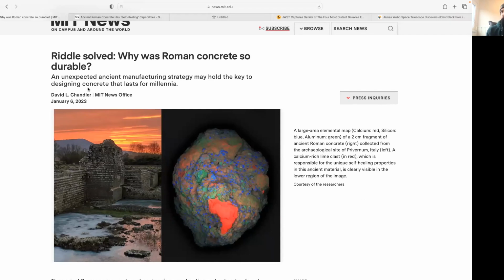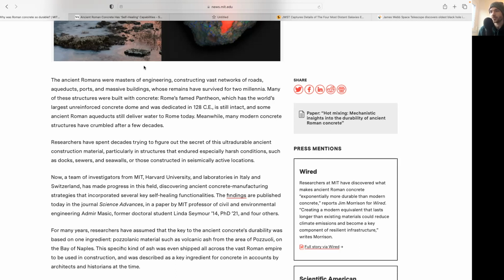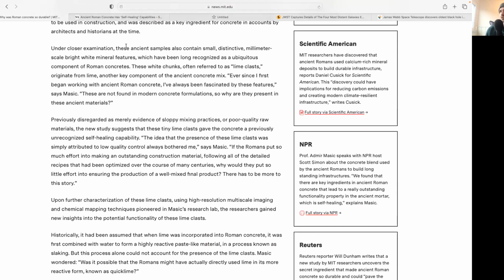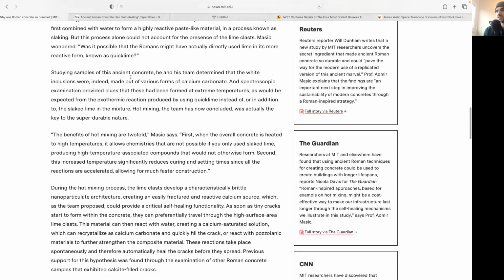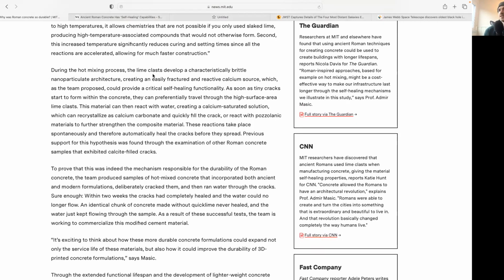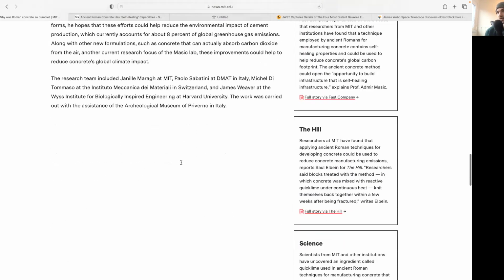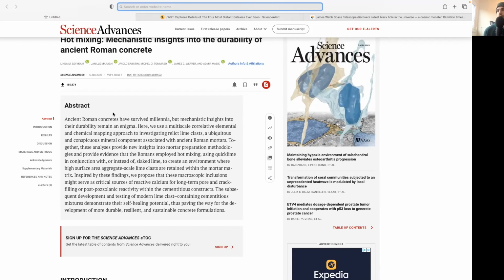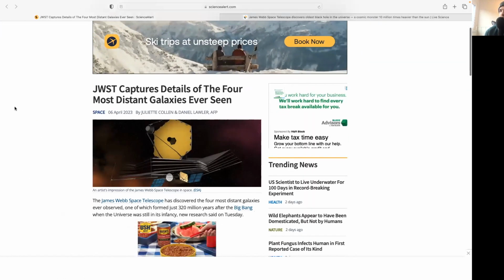ZMP 19 Clip: Roman Concrete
One of the most fascinating pieces of common knowledge surrounding ancient Romans is their architecture. They still have buildings, including the colosseum in Rome, that are still standing today.

I do my best to break down an article that details a new study which proves that the Romans were extremely advanced in terms of their building materials.

Go to Italy and see this in person.